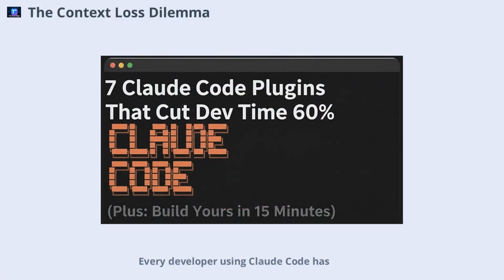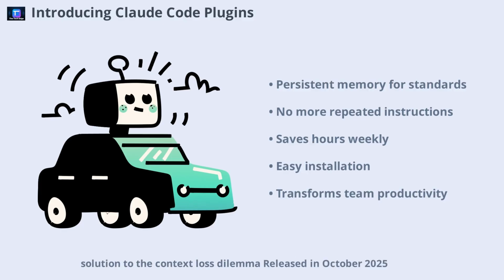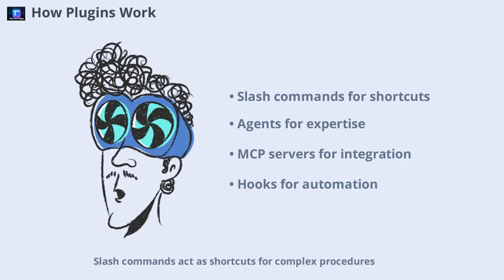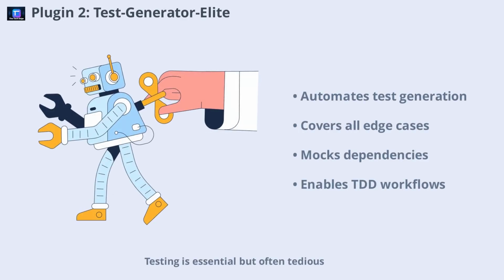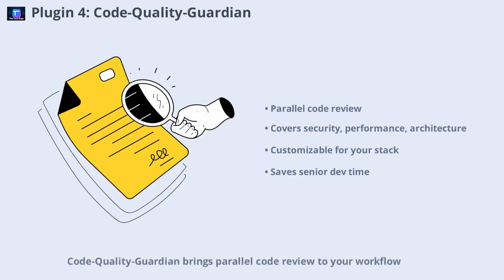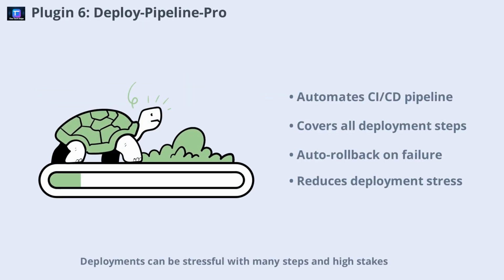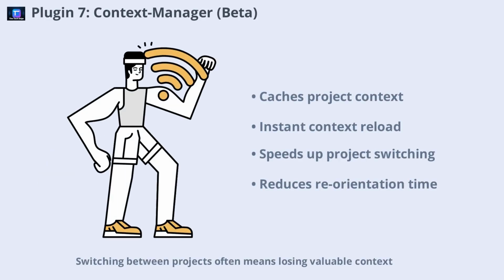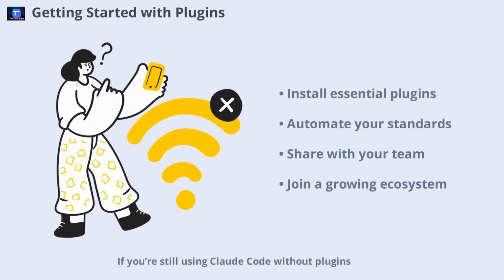7 Claude Code Plugins That Cut Dev Time by 5x | Build Your Claude Code Plugin | Tech Edge AI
Claude Code just changed the future of software development — and these 7 plugins prove it.

In this video, I break down the most powerful Claude Code plugins that can cut your development time by 5x, eliminate context loss, automate testing, enforce standards, generate documentation, refactor your code, scan for security vulnerabilities, and even build full deployment pipelines.

If you're using Claude Code without plugins, you're missing out on persistent memory, automated workflows, sub-agents, and a development experience that feels like having an entire engineering team inside your terminal.

🔍 What You'll Learn:

✔ Why context loss in Claude Code wastes 15–30 minutes per session
✔ How plugins give Claude persistent memory + reusable workflows
✔ The 7 plugins that saved teams 12+ hours weekly
✔ Security scanning, test automation, docs generation, refactoring & more
✔ How to build your own Claude Code plugin in just 15 minutes
✔ Why plugins are Claude Code’s “npm moment”
✔ How teams are using them to ship features 60% faster

If you're a developer, engineer, tech lead, or AI-powered builder — this is essential.